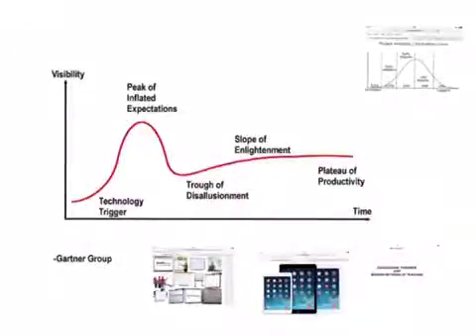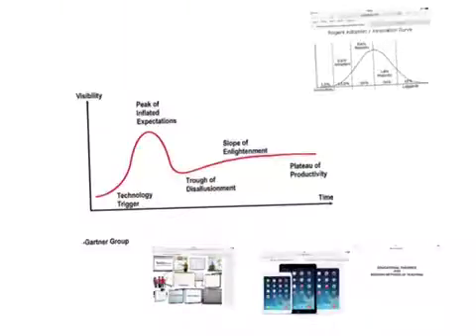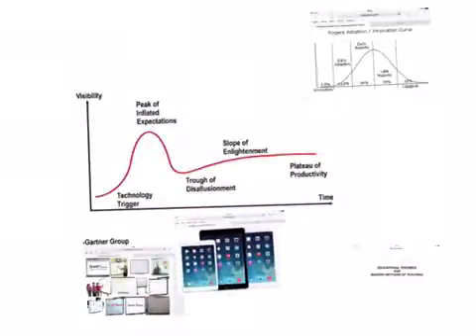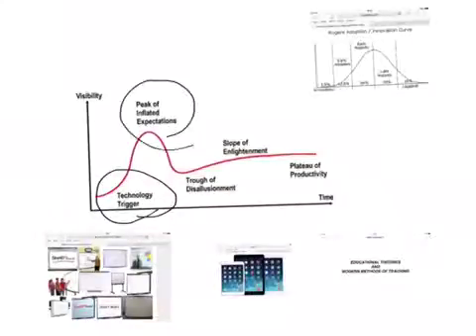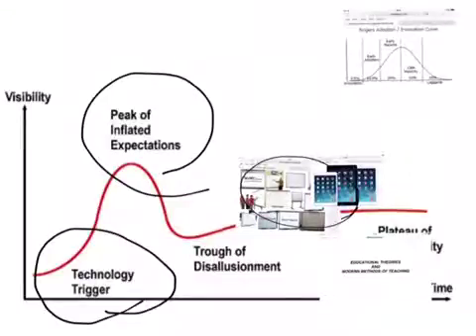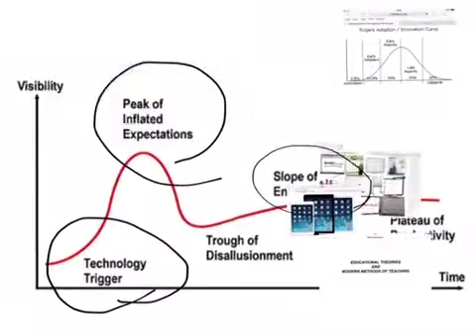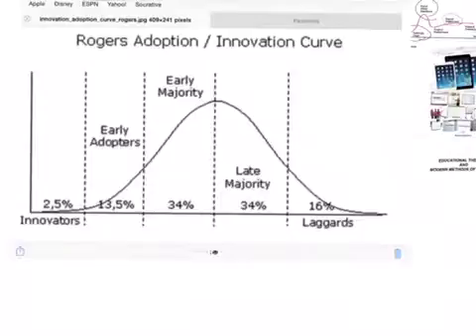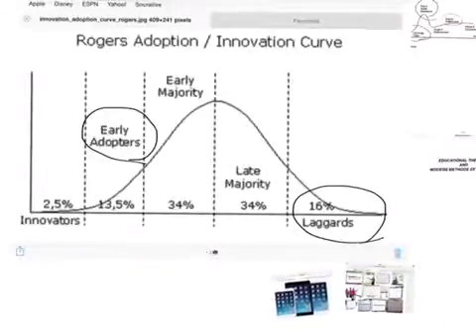Point of View